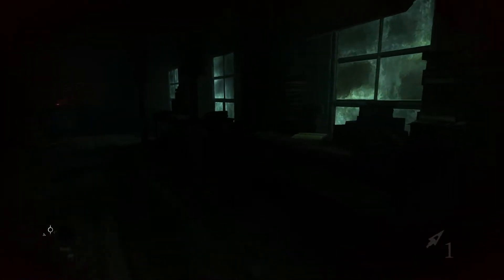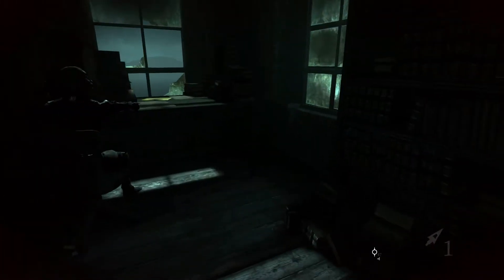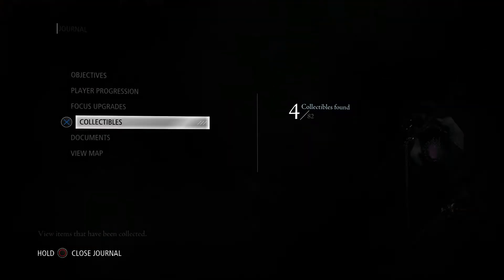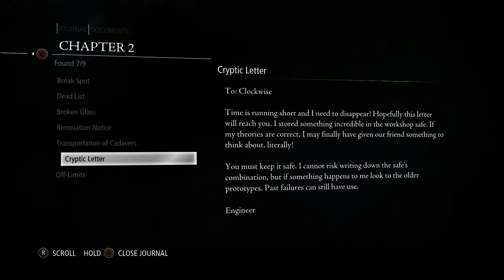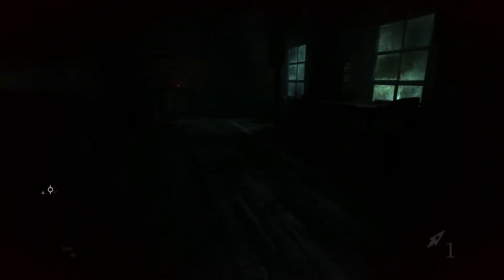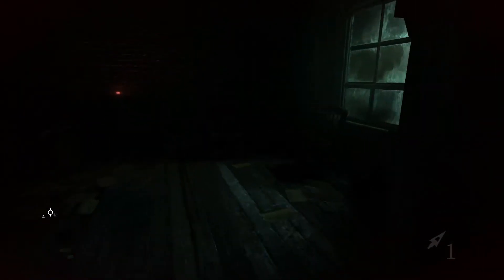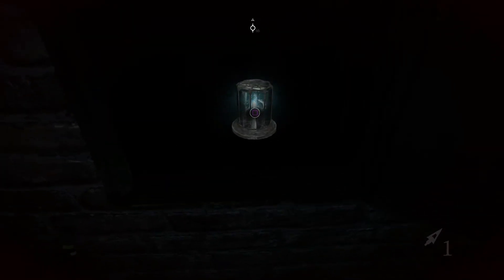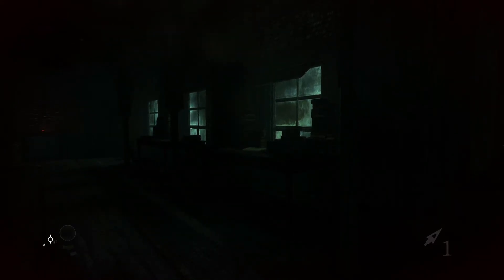Thief- Safe combination (Chapter 2)- Cryptic Letter - Robot head + Robot body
H-h-h-hello!

Safe... safe...hidden treasures you might say. Well, in this game (Thief) You can find nearly only collectables, but at least its funny to get them. Its a nice "puzzle"- to earn these combinations, in this clip I gonna tell You how, and share the code of it!

I hope You'll find it useful!

It was recorded in PS4 (so its remastered) :)